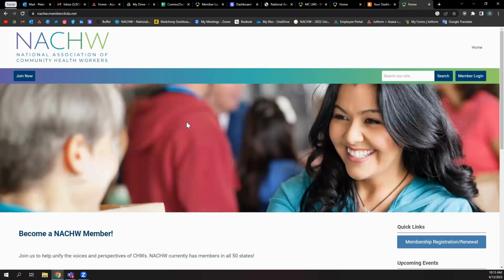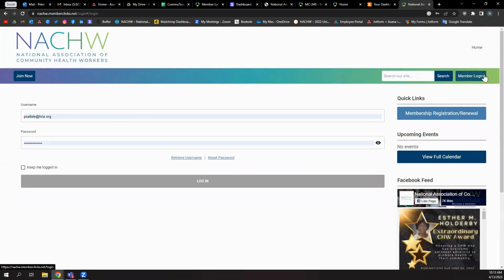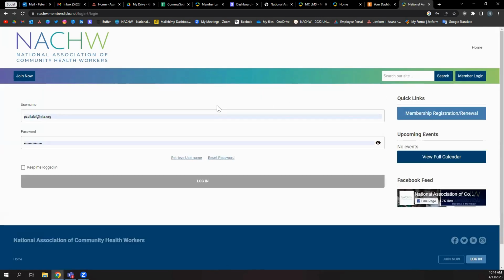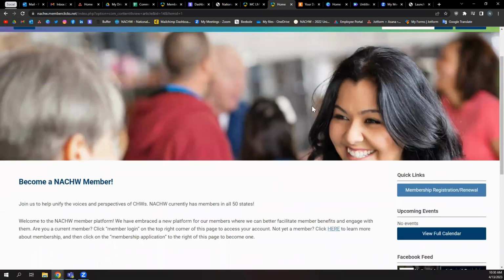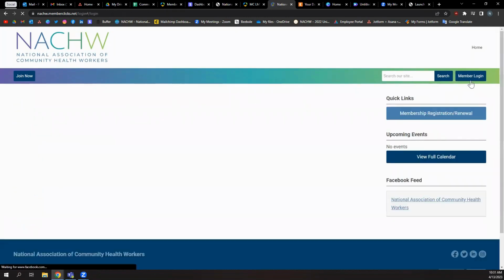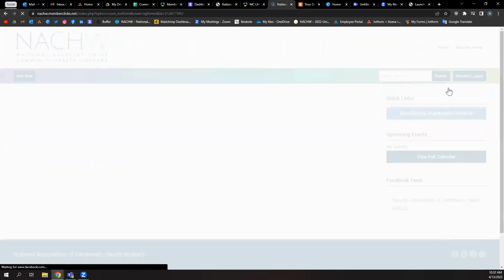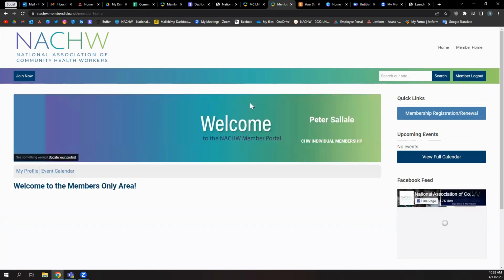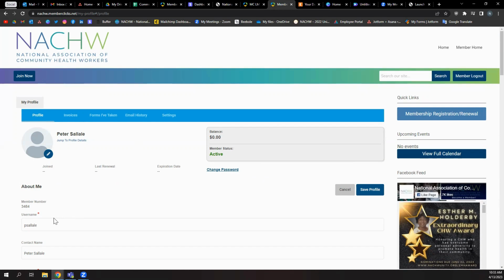NACHW - Introduction to MemberClicks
NACHW is excited to announce our brand-new membership portal, launching today! See this video for a quick overview and tutorial on MemberClicks.

Access this new membership area here: nachw.memberclicks.net